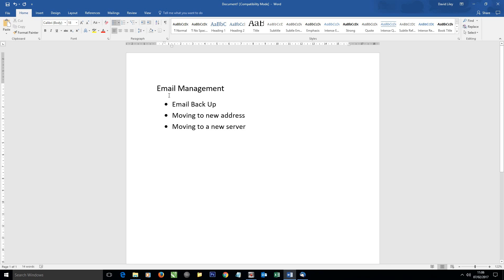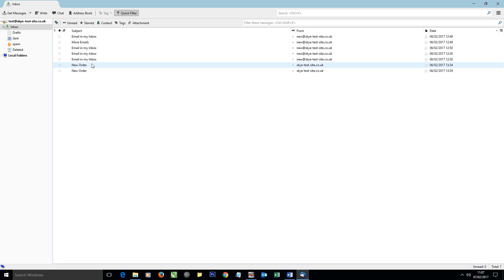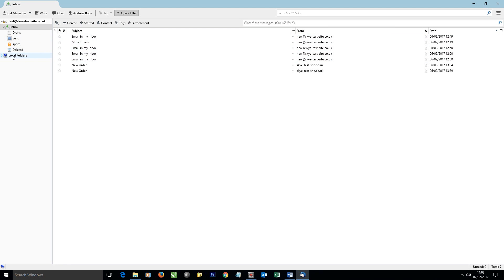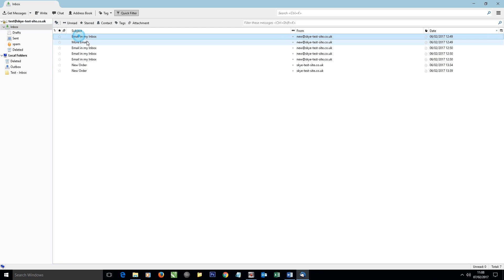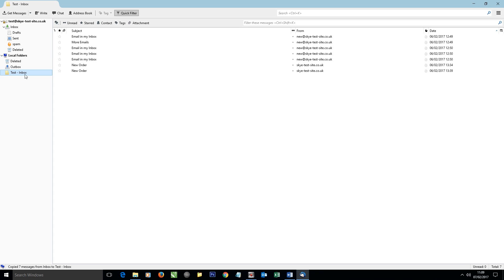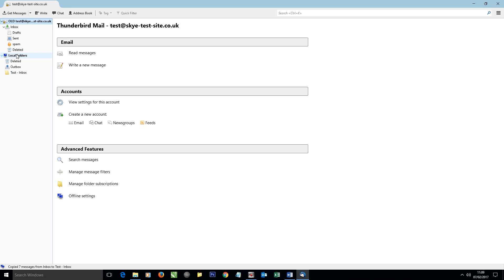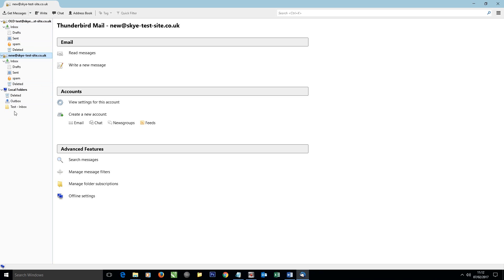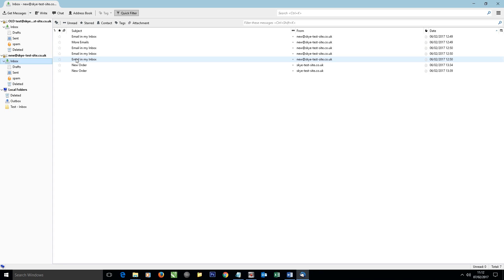Moving Emails | Backing Up Emails | Thunderbird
A few tip on how to move emails from one email account to another using Thunderbird. This works for both POP3 and IMAP.